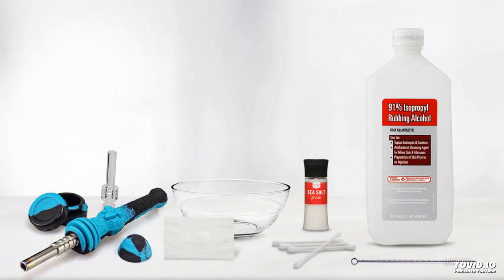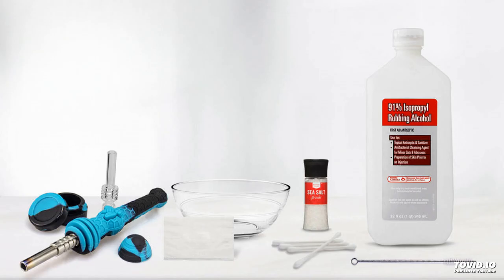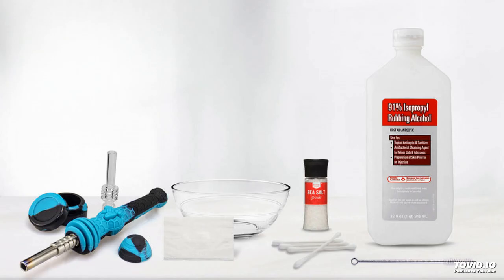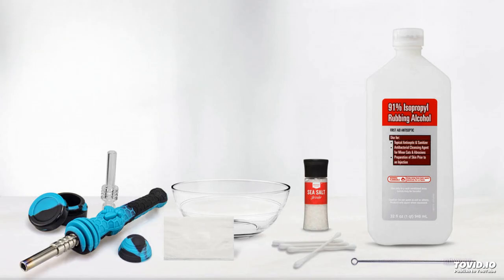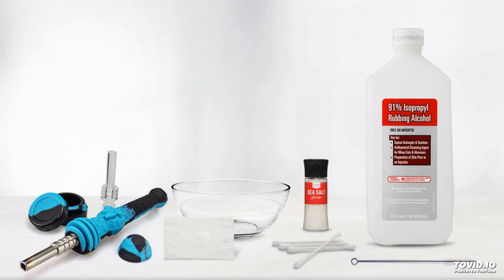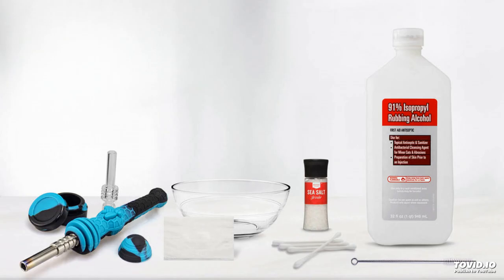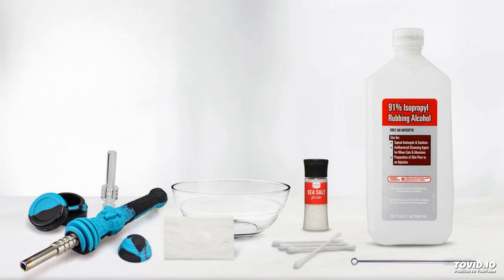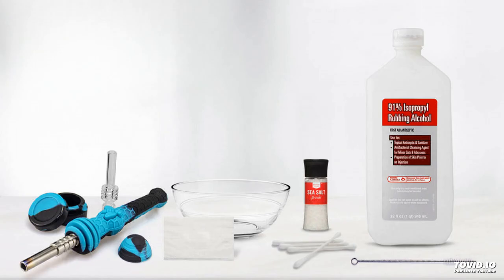选择How Do You Clean a Nectar Collector? How Do You Clean a Nectar Collector?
Learn how to clean your nectar collector effectively with simple tools and steps. Regular cleaning ensures better flavor, performance, and longevity for your device.